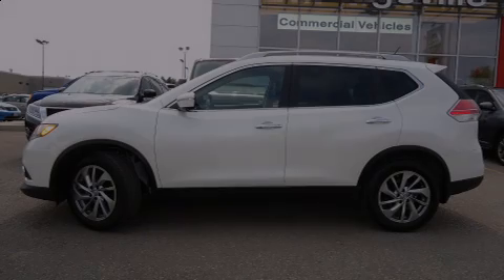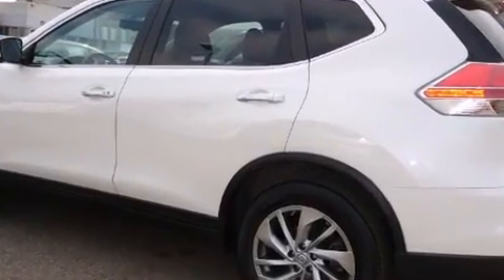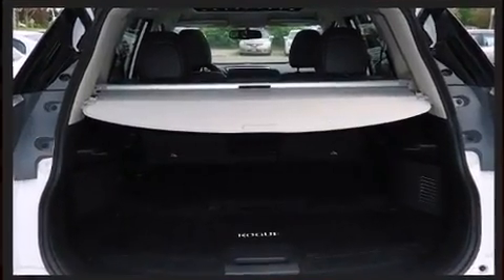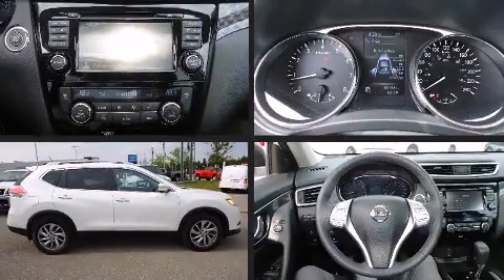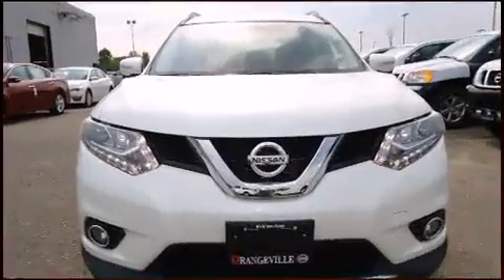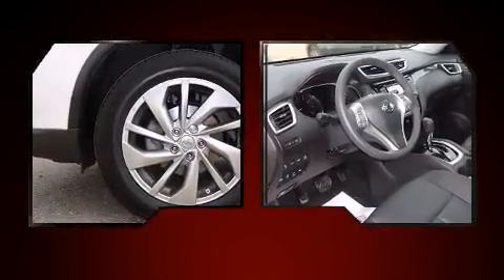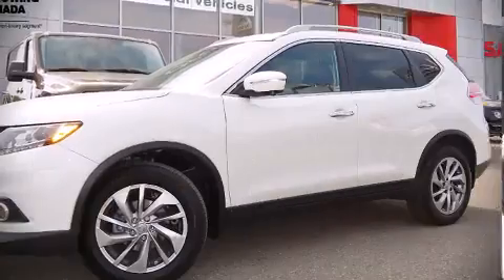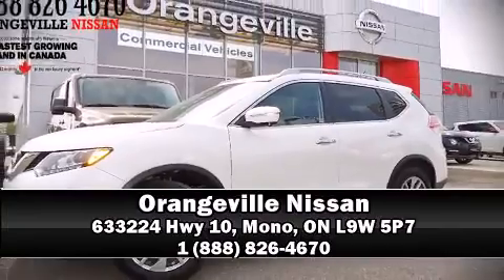2015 Nissan Rogue SL | Leather | Nav | AWD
Orangeville Nissan
633224 Hwy 10

Outstanding design defines the 2015 Nissan Rogue. It features all-wheel drive versatility, an automatic transmission, and a 2.5 liter 4 cylinder engine. It includes leather upholstery, front and rear reading lights, an automatic dimming rear-view mirror, heated seats, turn signal indicator mirrors, cruise control, rear wipers, and power windows. For drivers who enjoy the natural environment, a power moon roof allows an infusion of fresh air. Nissan also prioritized safety and security by including: head curtain airbags, front SIDE impact airbags, traction control, brake assist, ignition disabling, and 4 wheel disc brakes with ABS. For added security, dynamic Stability Control supplements the drivetrain. Our sales reps are extremely helpful & knowledgeable. We'd be happy to answer any questions that you may have.